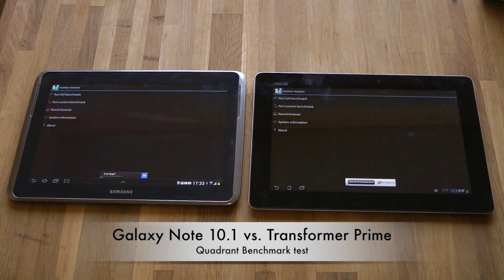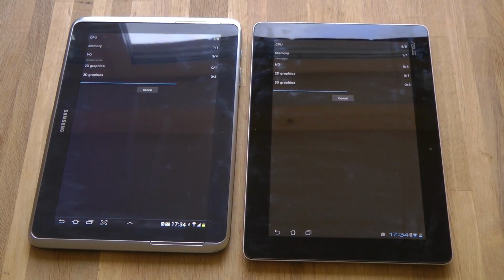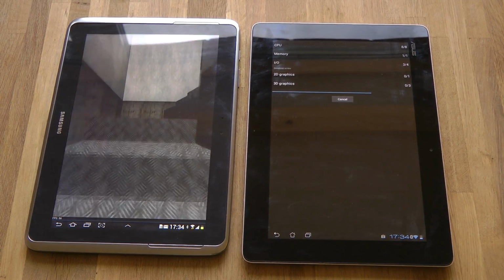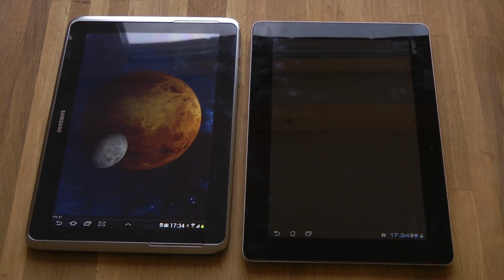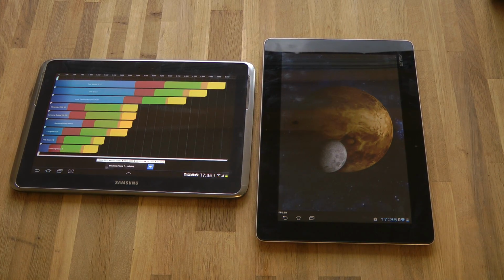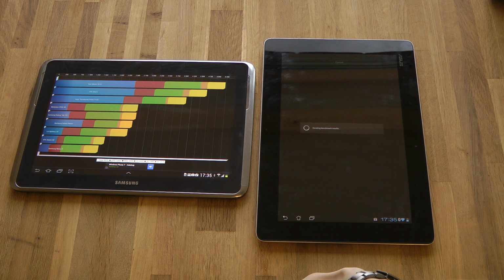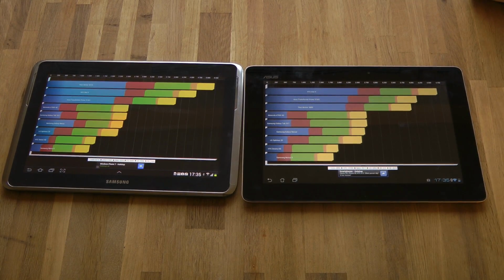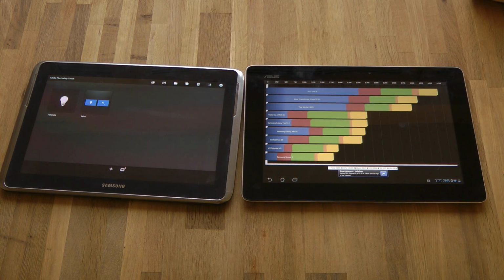Samsung Galaxy Note 10.1 vs. ASUS Transformer Prime - Quadrant Benchmark Test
Source: